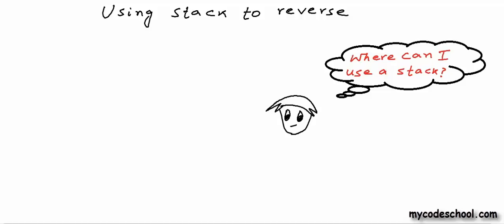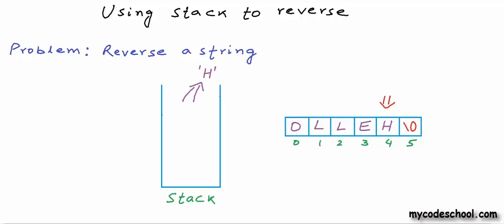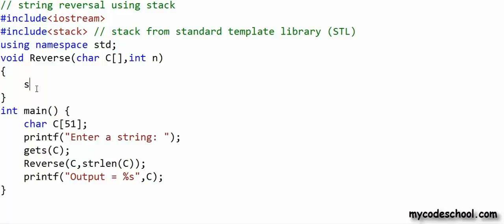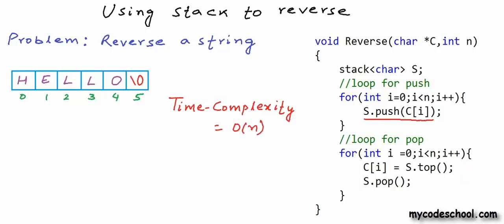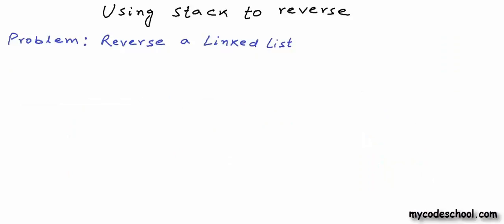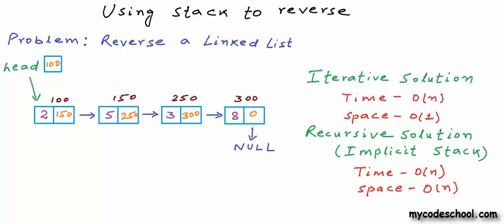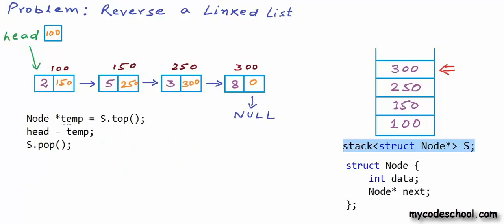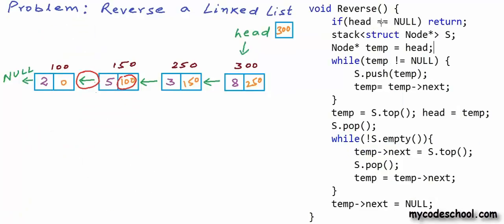Reverse a string or linked list using stack.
In this lesson, we have described how we can reverse a string or linked list using stack. Reversal is a simple application of stack.